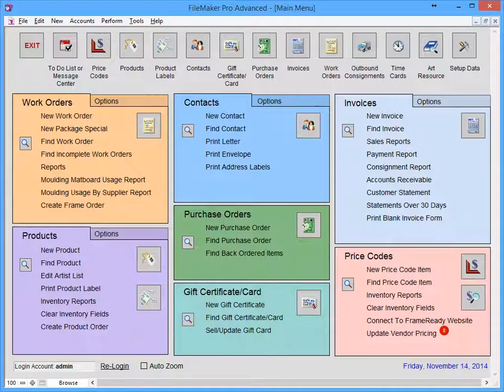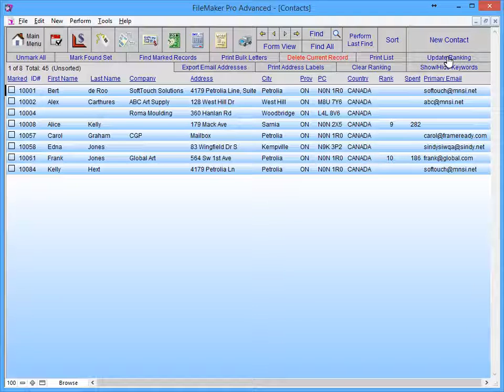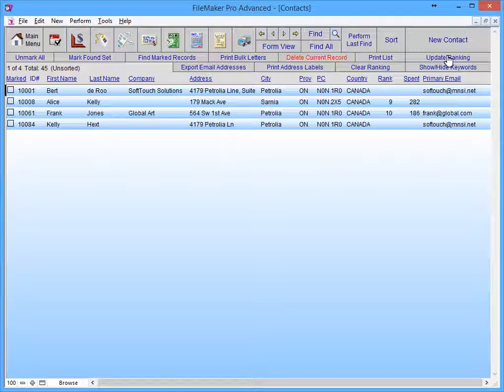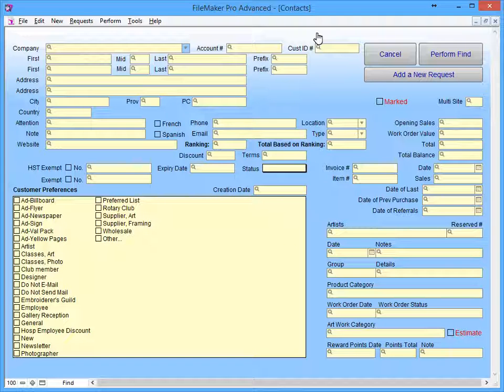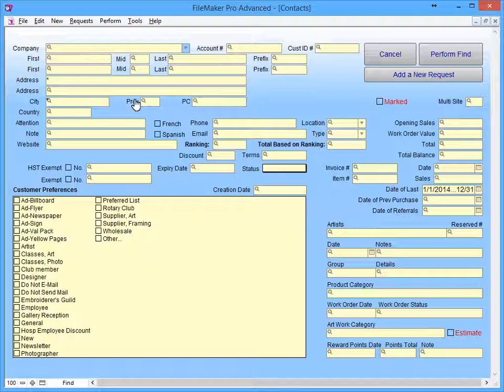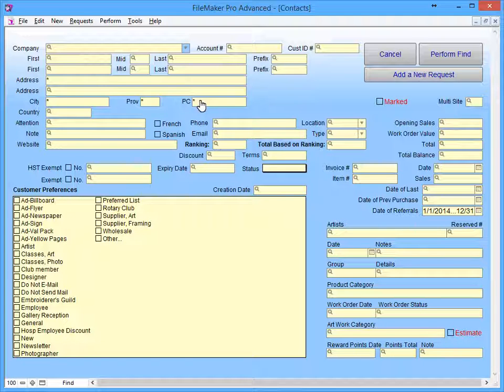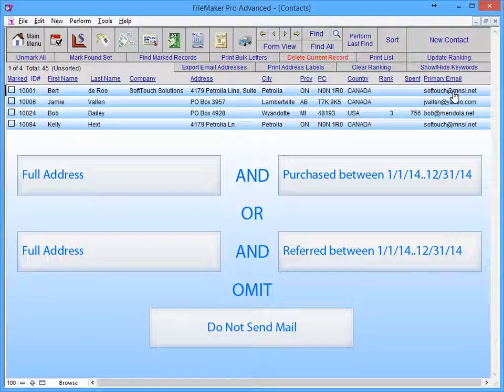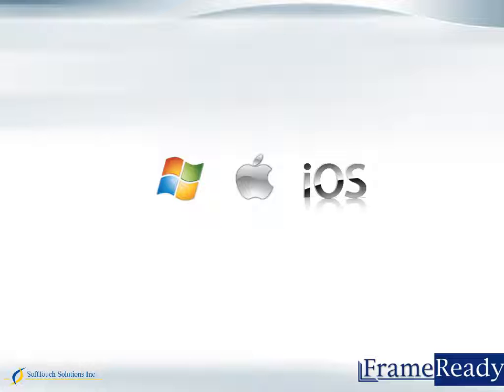Techniques for Using the Find Feature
How to find records in the FrameReady program.  This video will show you how to perform basic and intermediate finds for individual or groups of records.